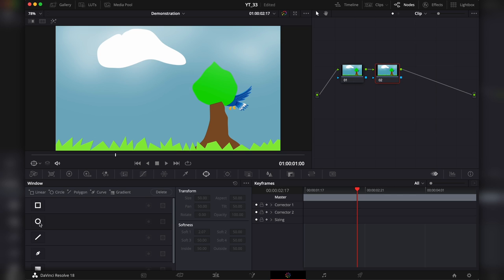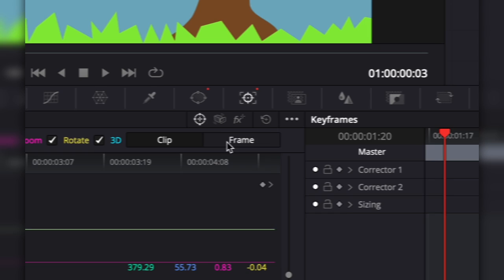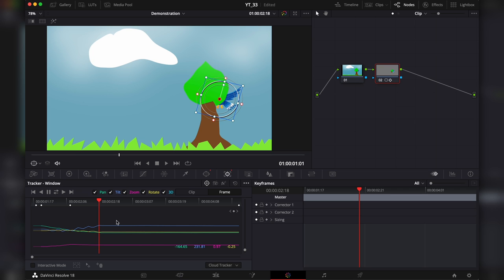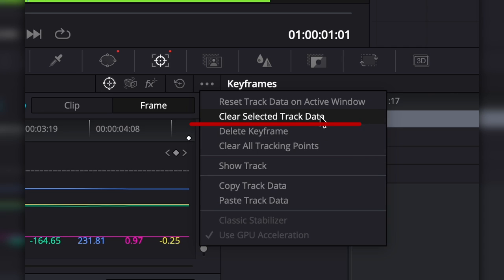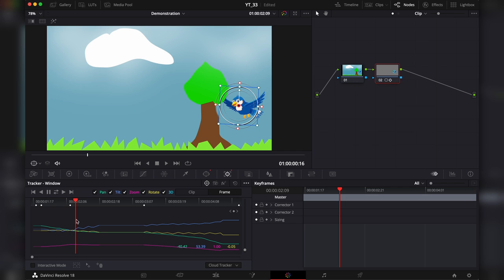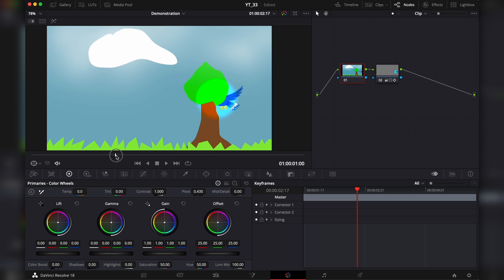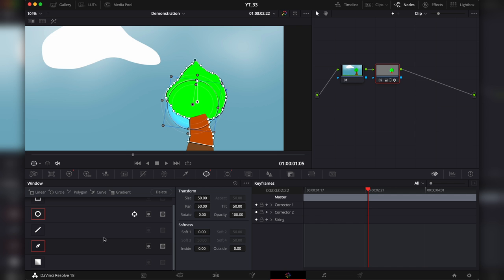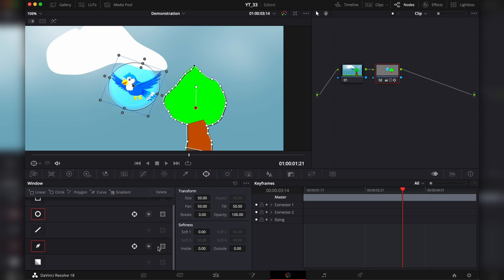How to fix tracking in DaVinci Resolve 18.6 (Pro Tip)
Hey guys,

in this video I'm showing you how to deal with occlusions. An occlusion is when an object gets infront of the camera when you are trying to track a subject and messes it up. This is a pro tip a learned from one of the editor I look up to the most: Sam Kolder. I added up the second tip which is HOW TO USE THE WINDOW CONTROL BUTTON. Pretty helpful and opens up tons of new opportunities for your videos! You learn great stuff if you are a beginner!